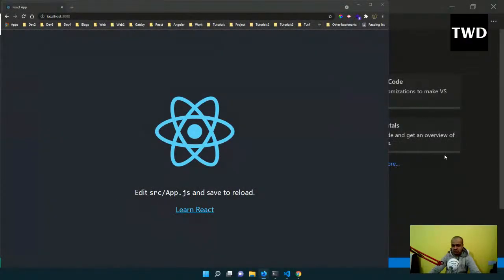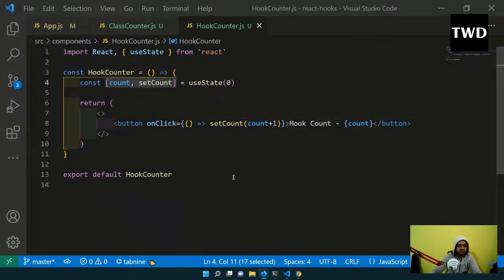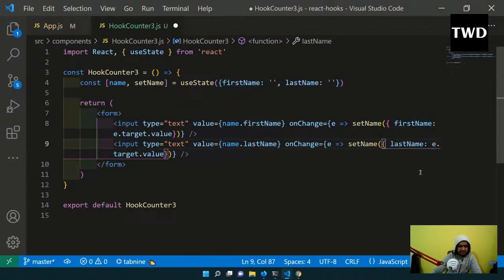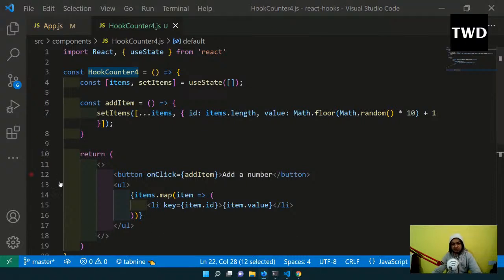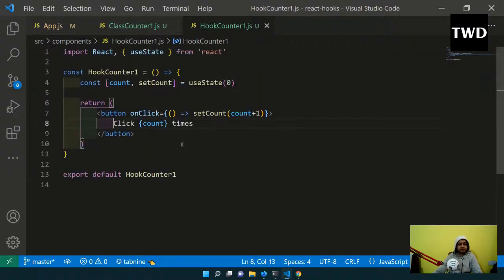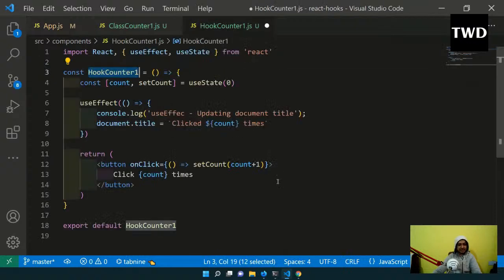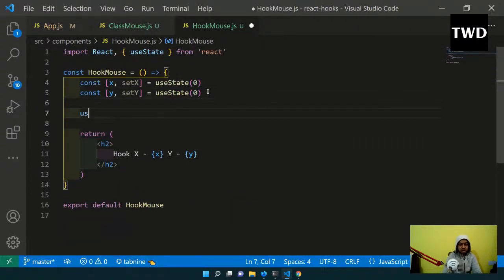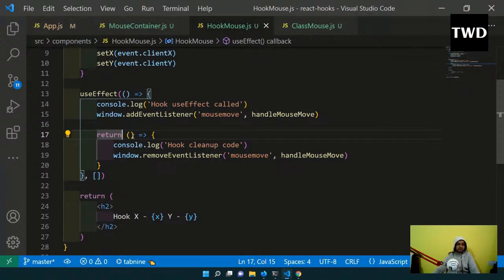🔴 ReactJS Beginner to Advanced | Day 4 | WebAppUpgrade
On day 4 , we will start with hook based React.